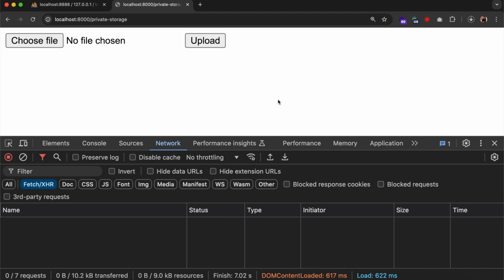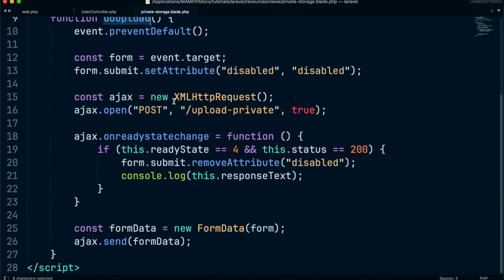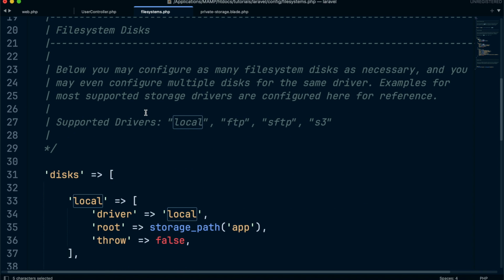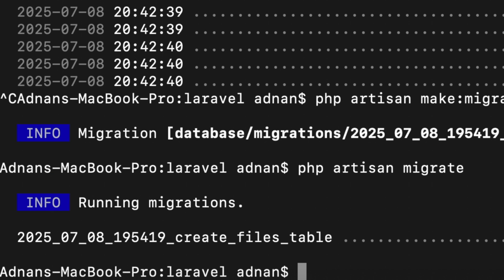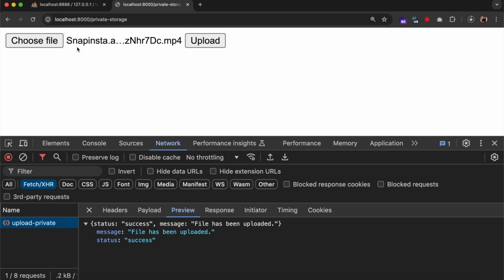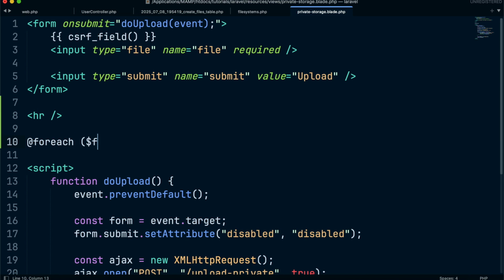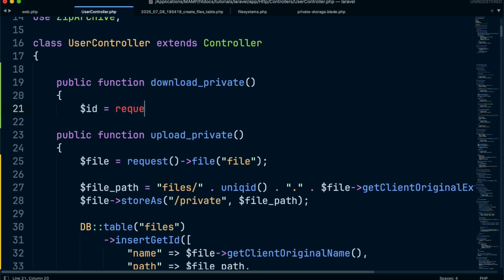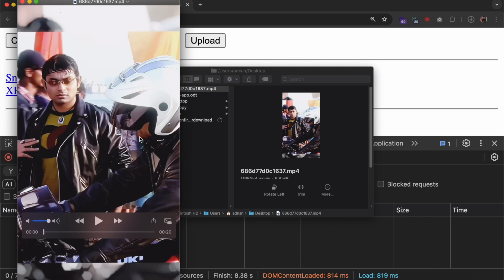Upload and download from Laravel private storage